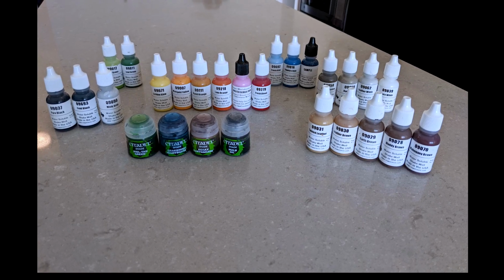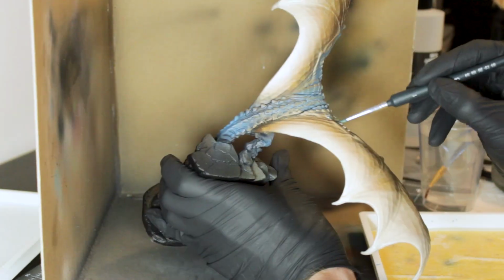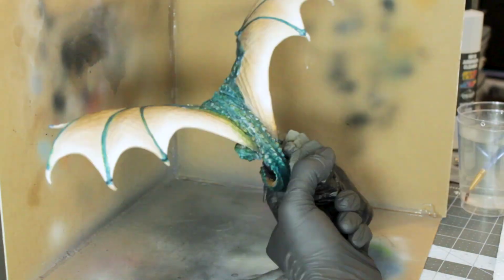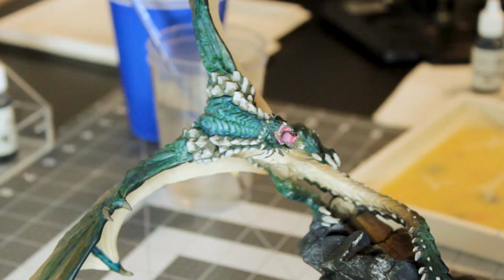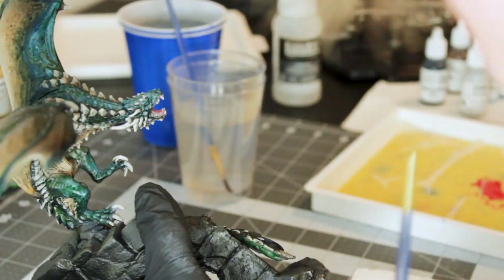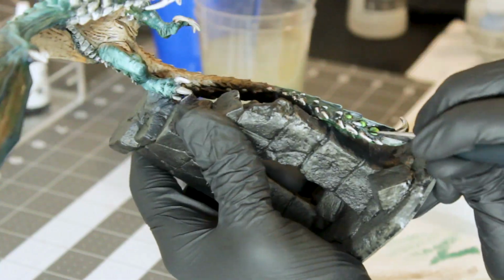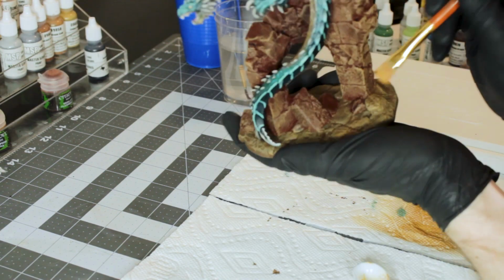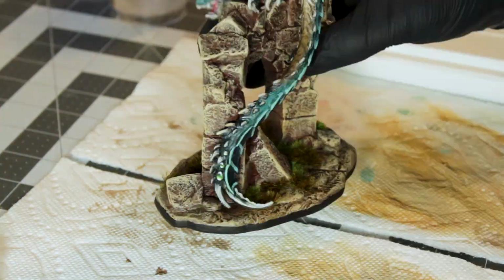REAPER BLACKSTING WYVERN - Hall Of Craft (EP15)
Hello Friends,

Today I am painting up my version of the Reaper bones 4 - Blacksting Wyvern. Grab a beverage, sit back and relax.